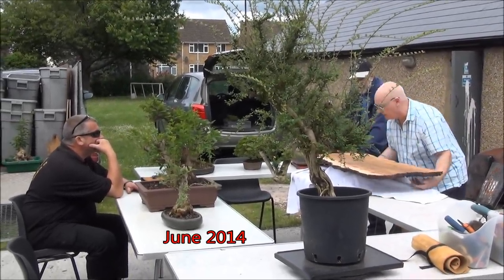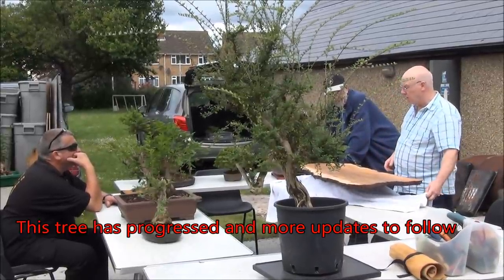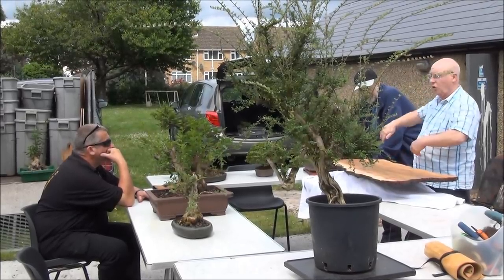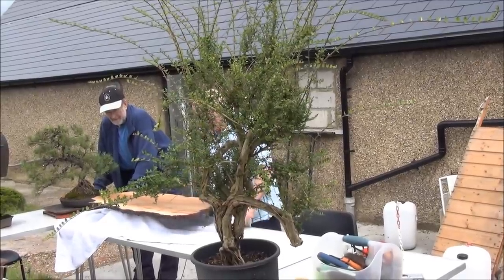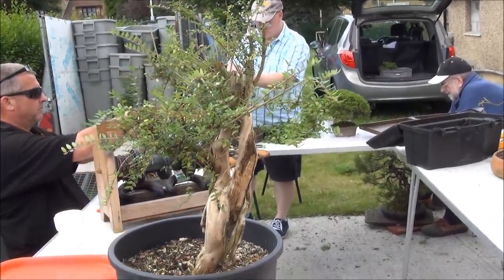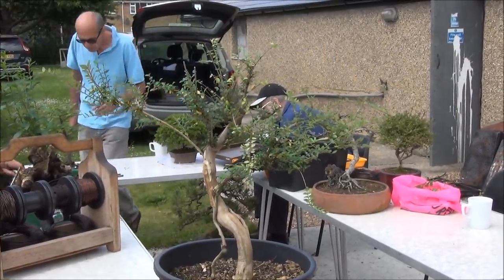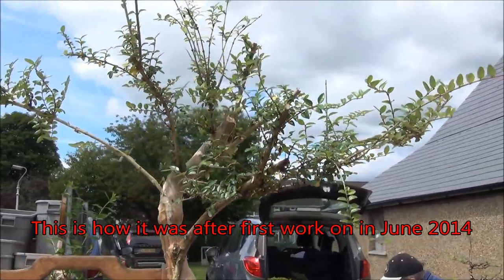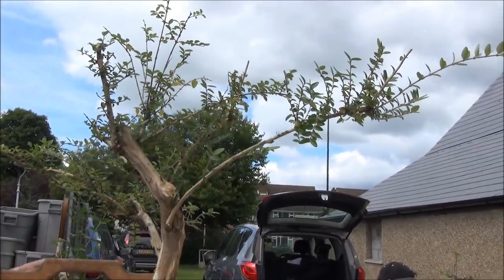Bonsai Lonicera Nitida Yamadori progression Tree 2 Part 1 by mikbonsai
Bonsai Lonicera Nitida Yamadori progression Tree 2 Part 2

Bonsai - Lonicera Yamadori - bonsai collected material - Styling Yamadori tree 2 Part 1

How to start a bonsai tree with collected material and how to grow, maintain and care for a Lonicera, Honeysuckle bonsai tree from collected material  aka Yamadori.  You see here a bonsai tree being started from a hedge material.
Lonicera Nitida - Honeysuckle collected bonsai material - first worked on in June 2014 Tree no 2 Part 1
I acquired this collected material in Spring of 2014 from some one who had collected it and potted it in the black plastic pot it is in. The owner had given up the hobby and I purchased five such trees.  the cost was GBP £ 5 each   It was up against a wall and all the growth was on one side.  I did some tidy up work with a view to getting new growth all round. In June 2014 I took it to my bonsai club workshop and worked on it properly for the first time, removing unwanted branches, dead wood and reduced it from double to a single trunk.  The tree was left to recover and grow.  This tree has made a lot of progress in the last two year.  I have been working on it recently and realised that this original footage had not been published and for sake of completeness, publish it. The follow up videos would then be more complete, having shown how it was in the beginning.

After watching this video, give it the thumbs up and if you didn't like there is the other thumb.